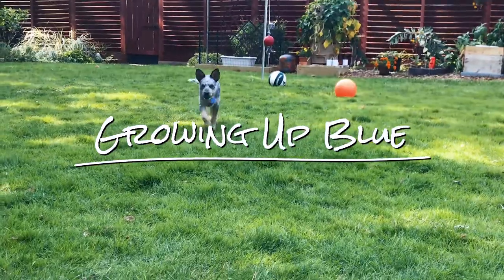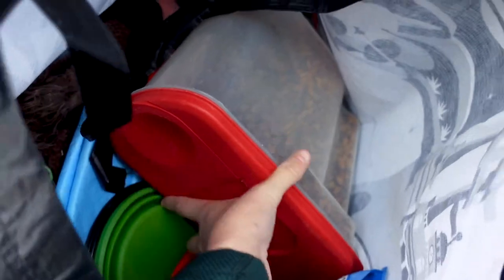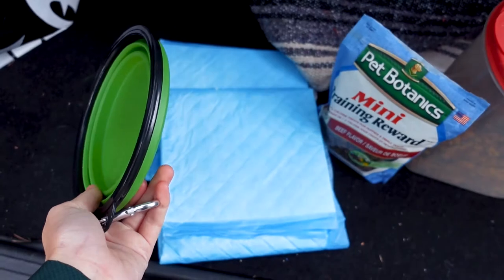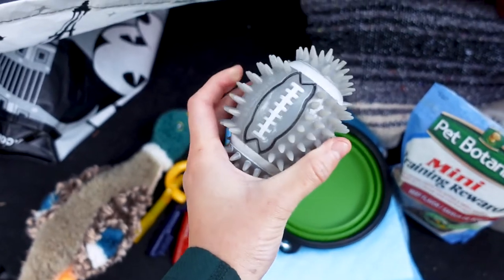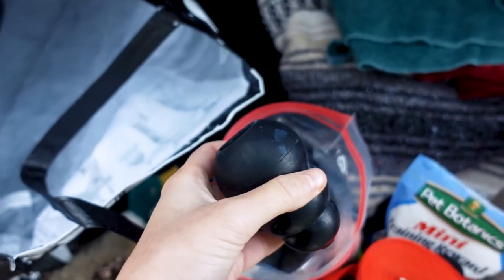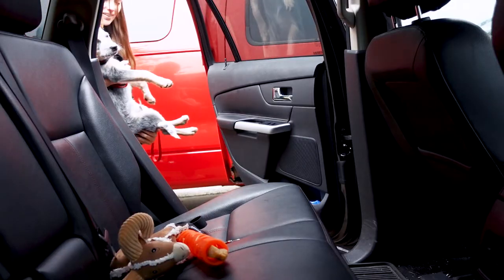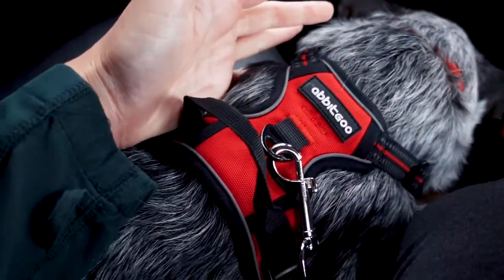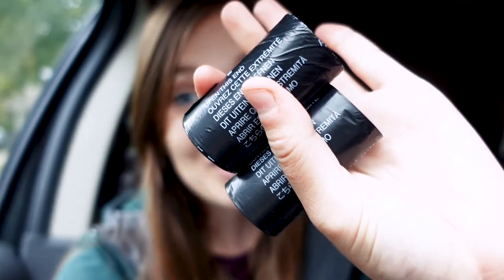How we travel with our puppy!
Hi everyone! In this video, I'll show you how we travel in the car with our puppy and give you some tips for traveling with your own dog!

Amazon Associates Links:
PetAmi Waterproof Dog Blanket
Purina Pro Plan Puppy Food, Lamb & Rice Formula
Pet Botanics Mini Training Reward
Puppy Potty Training Pads
Collapsible Dog Bowl
Spiky Squeak & Light Football
Nylabone Puppy Teething Toy Key Ring
Squeaky Duck Toy
goDog Checkers Skinny Horse
Hi Kiss Dog Training 30ft Long Lead
ChuckIt! Fetch Ball
KONG Extreme Dog Toy
Himalayan Cheese Stick Dog Chew
Chuckit! Breathe Right Fetch Stick
rabbitgoo Dog Harness
Vastar 2 Pack Dog Car Seat Belt
Unscented Dog Poop Bags with Dispenser

LOVE CATTLE DOGS?